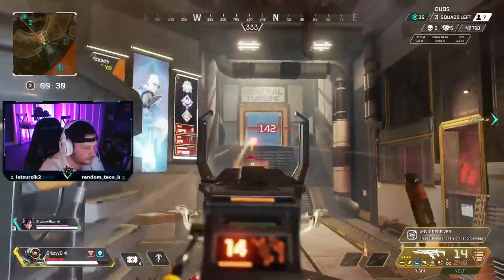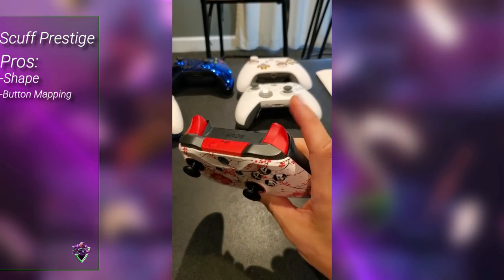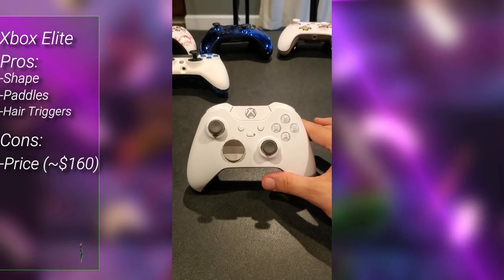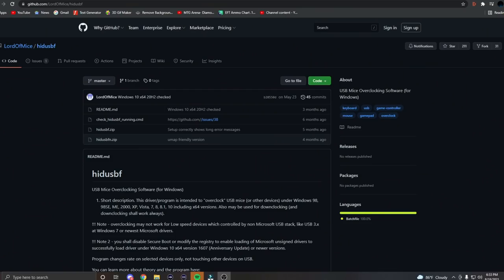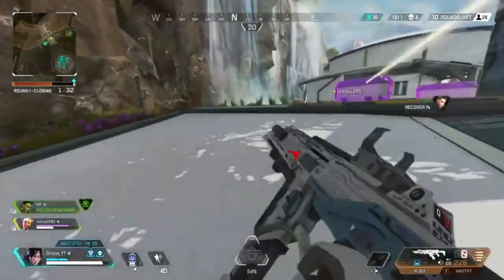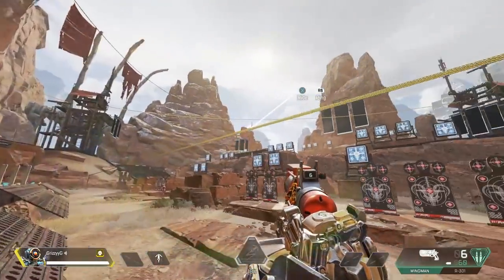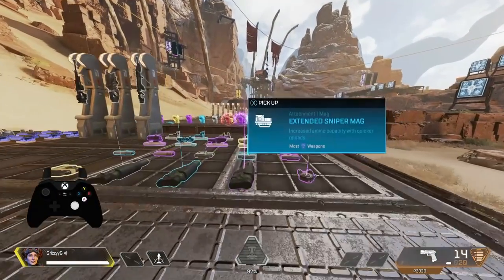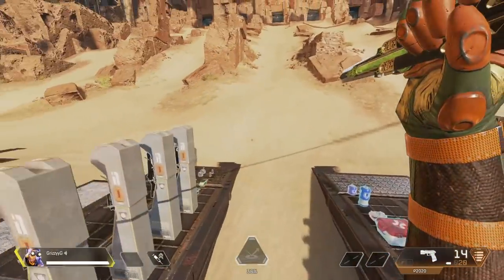An APEX PREDATOR's ULTIMATE Controller Guide!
Today we have the ULTIMATE CONTROLLER Guide.  This video is going to be the one video to cover all the information that you are going to need to maximize your play in Apex Legends.  Whether you're on console or PC, this video is going to be beneficial to you.  I will make sure to timestamp this video so you can find specifically what you need help with because were going to cover a lot!  I will cover the controllers I recommend, spicy controller settings, ALCs, overclocking the response time of your controller, and even some hidden tips and movement techs to make you the best controller player in the game.  Learn how to tap strafe, super glide, perform zip line tricks AND MORE!

TIMESTAMPS:
0:00 Intro
0:55 Controller Review
1:35 Scuff Impact Controller
2:29 Scuff Prestige Controller
3:25 Fusion Pro Controller
4:02 Xbox or Dualshock Controller
4:20 Xbox Elite Controller
5:13 Controller Settings
6:20 Advanced Look Controls (ALC)
7:19 How to Overclock your Controller
8:50 Intro to Advanced Movement
9:00 Sprint Loot
9:15 Jump Loot
9:47 Move and Loot
10:30 How to Bunny Hop
11:00 How to Wall Bounce
11:34 Controller Super Jump
12:30 Dizzy Zip Tech
13:05 Super Glide Tech on Controller
14:00 How to Tap Strafe on Controller
16:30 Outro

 Foot Pedals:

👍Make sure to like the video to help share to others!

🗣COMMENT: Did this video help you?  Should I do more in depth controller reviews?

🔴Join me for my Live streams Tuesday, Thursday, and Sundays around 9:30pm EST